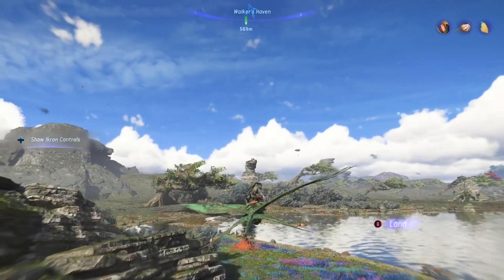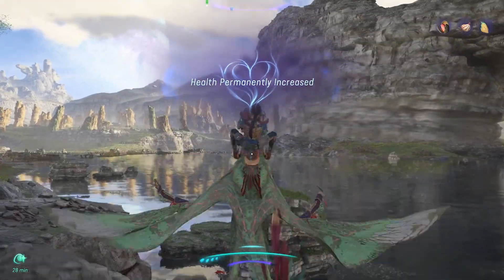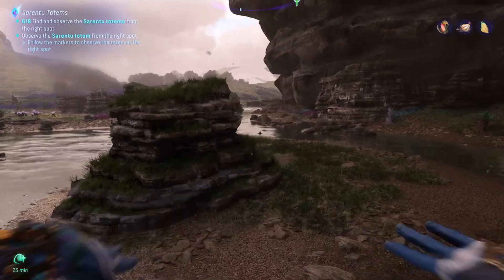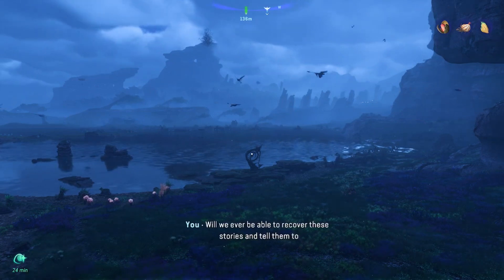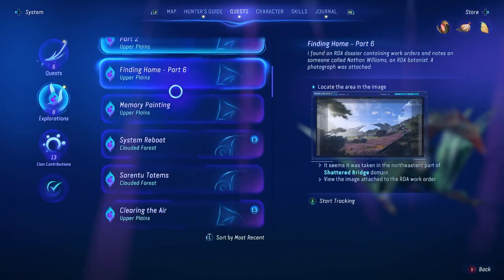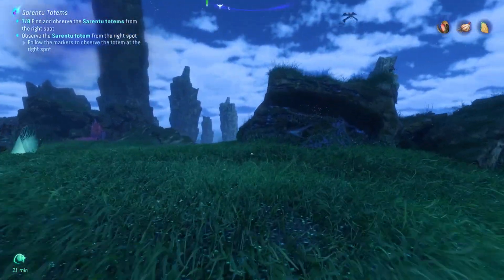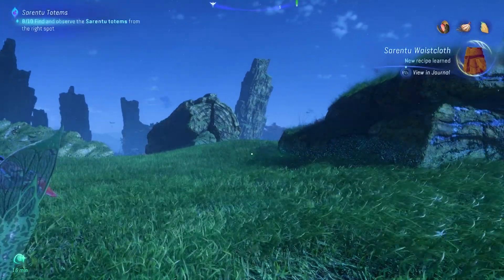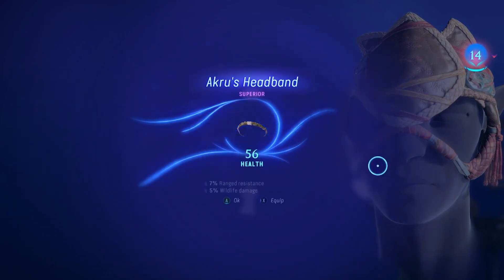Avatar Frontiers Of Pandora Ep 64 More Totems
In this video I find more sarentu totems